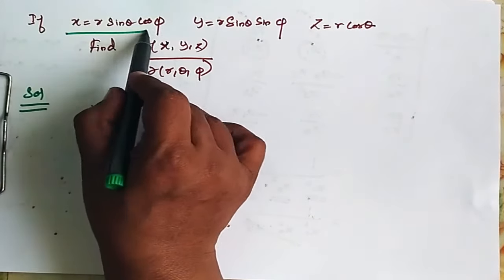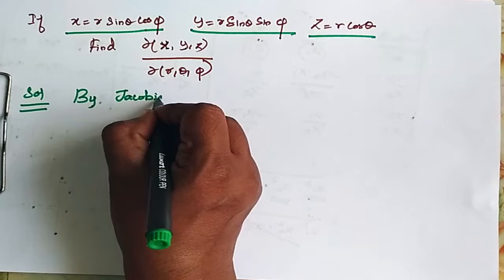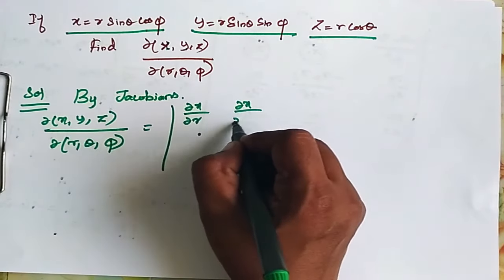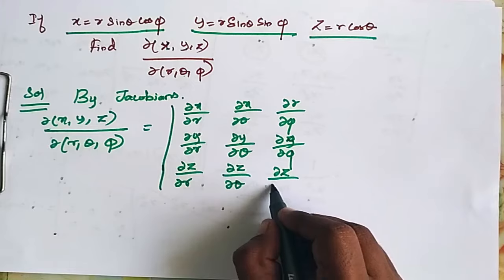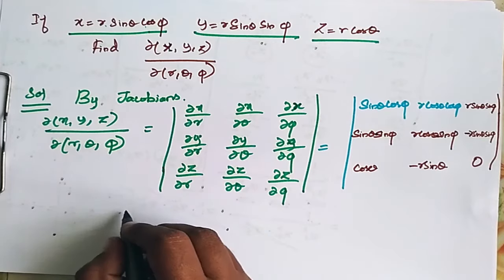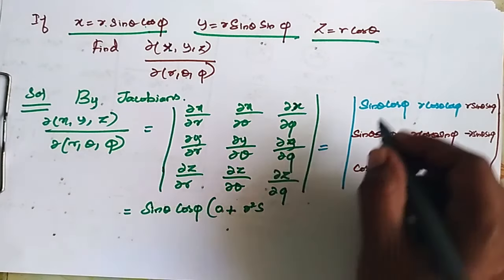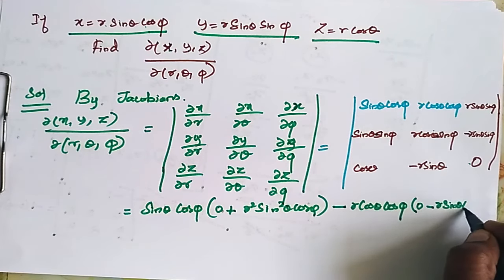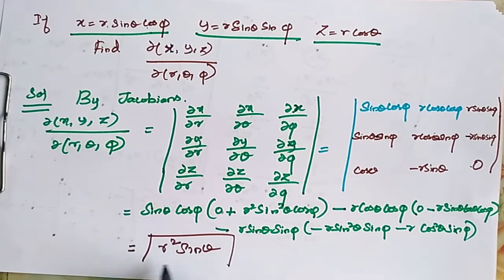Jacobian Properties If x=rsinθcosφ, y=rsinθsinφ, z=rcosθ find d(x,y,z)/d(r,θ,φ)